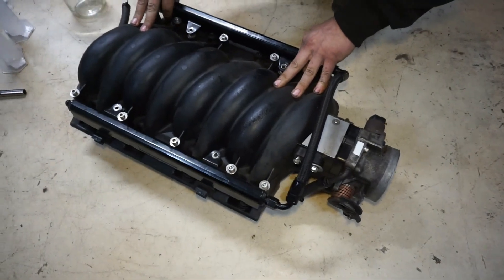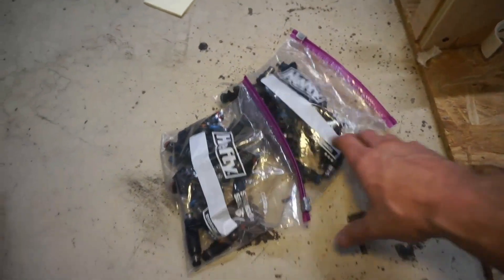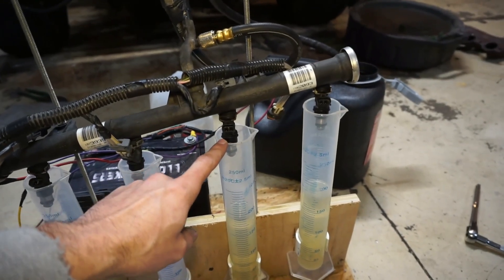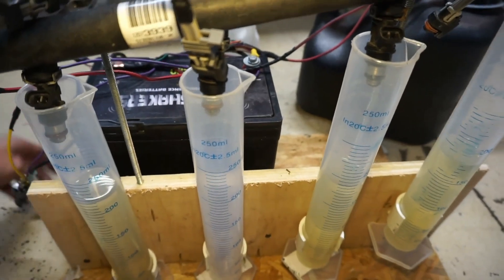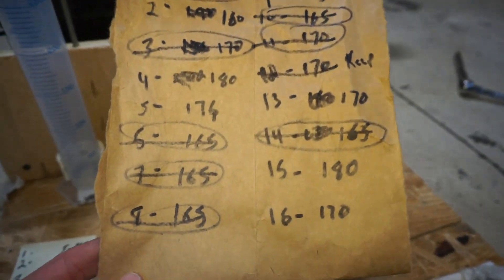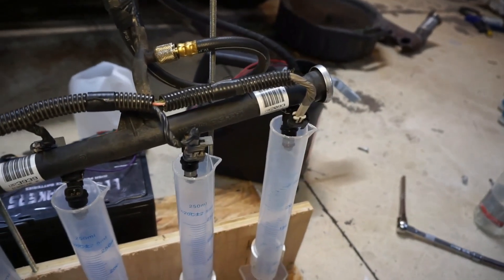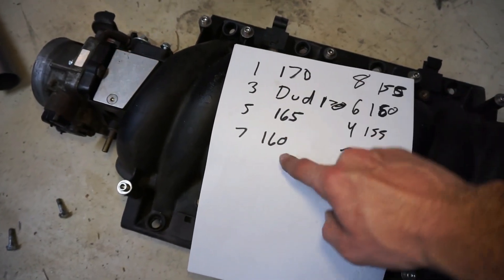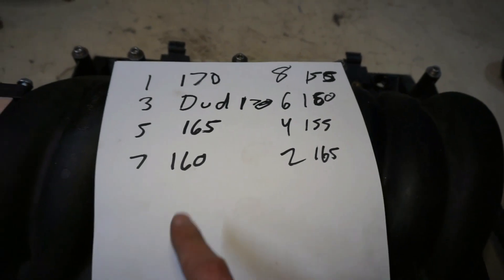BLOWN ENGINE!!! 10 SECOND FOXBODY BUDGET LS SWAP, AND WE TESTED WHY!!!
Testing The DECAPPED factory LS injectors from Hunters 10 second mustang. Many people were saying it was the fault of the #7 cylinder injector. We proved that to be false. The Mustangs Turbo was maxed out and Hunter tried to push the car into the 9's on the last track day of the year by adding additional Timing and the engine wasn't happy.